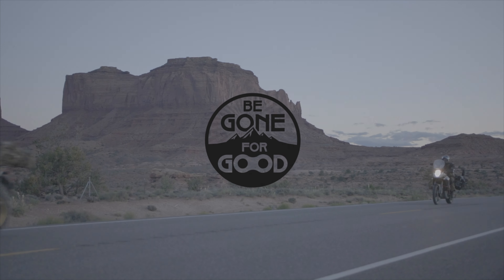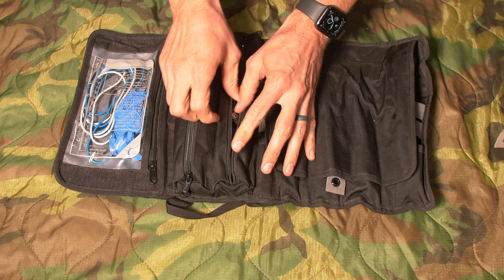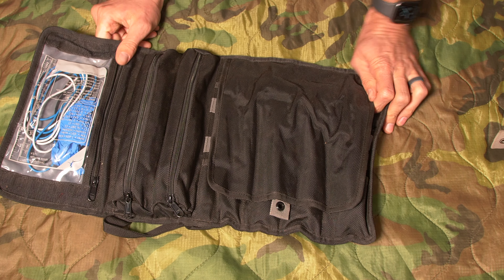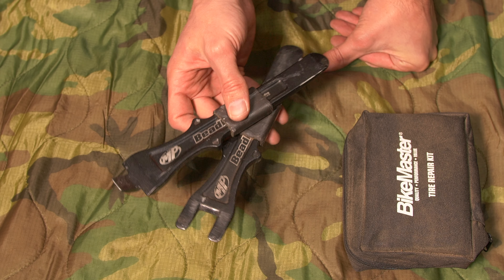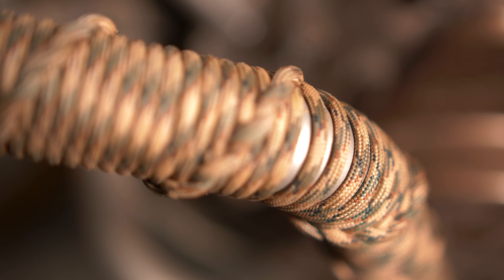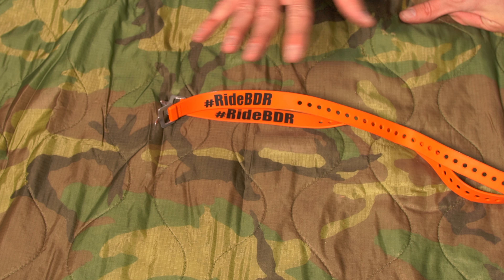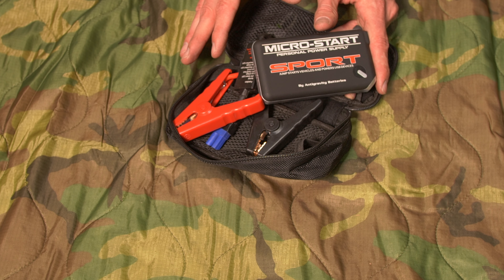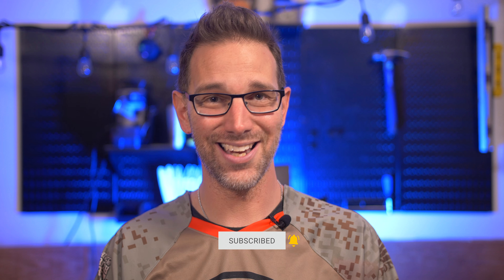Full ADV Tool Review: Surviving Motorcycle Travel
These tools have been in constant evolution since I first started building my kit a few years ago.  As it stands right now, everything I have here sustains me through heavy off-road in Utah, breezy backroads of the MABDR, and all my travels in between.  I am so happy with how everything has come together so far but there is always room for improvement so if you have any ideas, please let me know in the comments section.  Below you will find links to just about everything you see in this video.

Motion Pro Utility Tool
Motion Pro Bead Breakers
JB Quick Weld
JB Radiator Fix
Loctite Stick
Motion Pro Bead Buddy
Motion Pro Combo Lever
Tire and Tube Flat Repair
Valve Stem Puller
Motion Pro Valve Core Remover
MicroStart Sport
Surefire Flashlight
Cruz Tools Utility

We have finally put in the time and effort to create a Patreon page so all of you can show your support for the channel and get some great benefits in the process.

6560